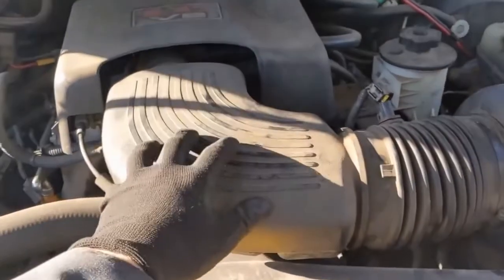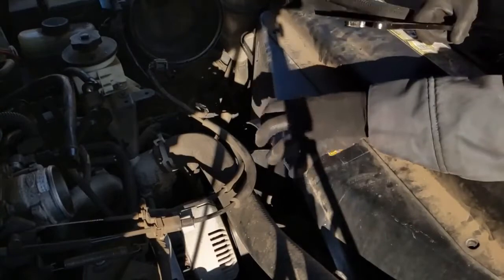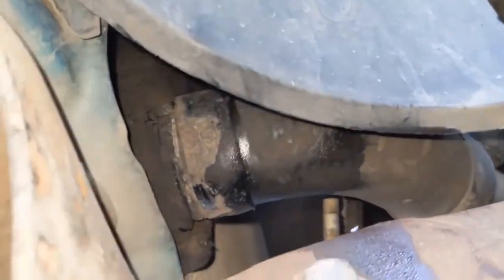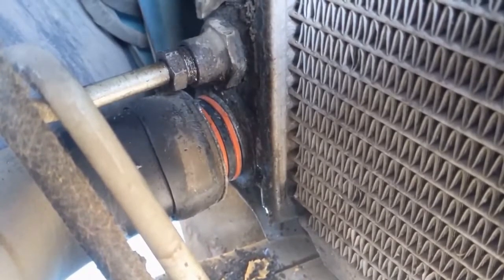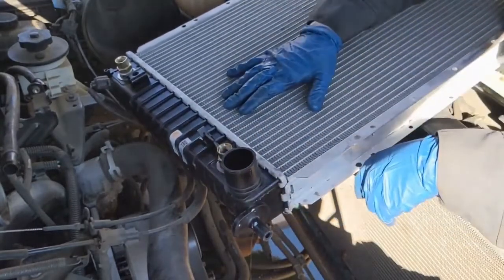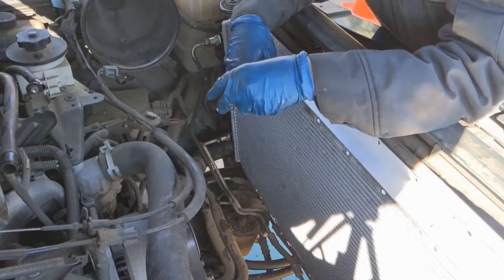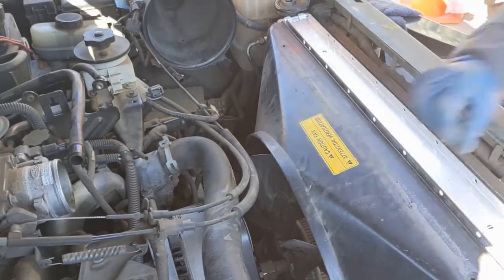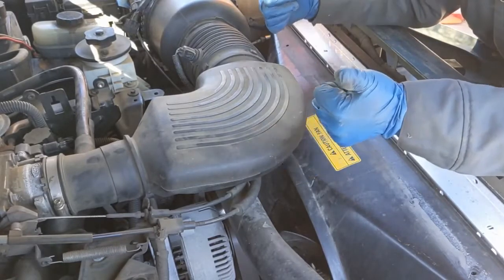1998-2002 Lincoln Navigator Radiator Replacement | How to Install a Radiator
This is the 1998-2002 lincoln navigator expedition radiator replacement video.

🛒PARTS LIST:
▪️ Antifreeze green
▪️ Antifreeze yellow
▪️ Dielectric grease
▪️ Thermostat (optional)

🛒TOOLS NEEDED:
▪️ Electric ratchet
▪️ Socket and wrench set
▪️ Prybar set
▪️ Fan wrench
▪️ Plier set
▪️ Screwdriver set
▪️ Line wrench set